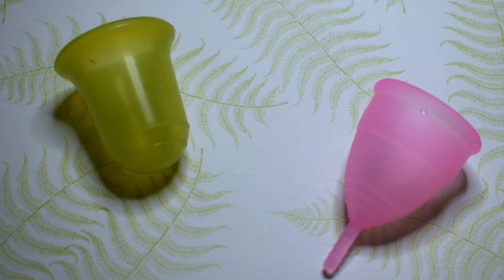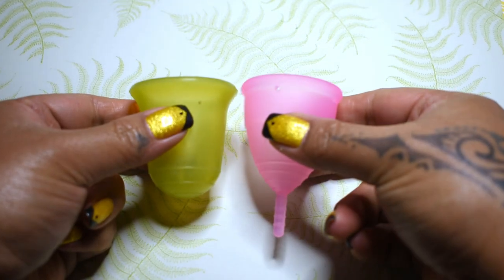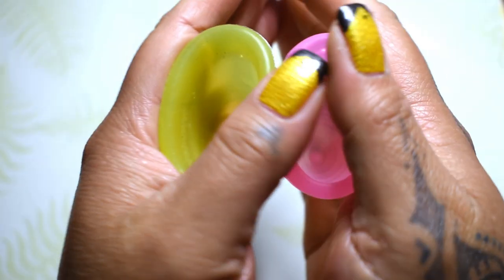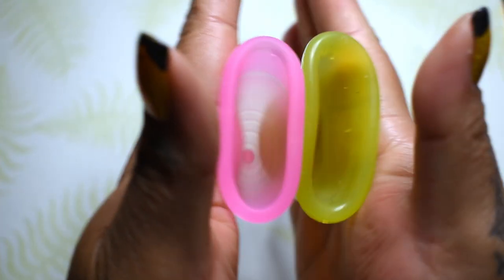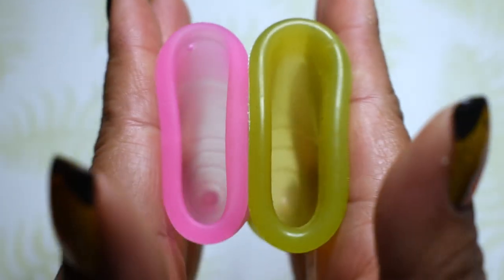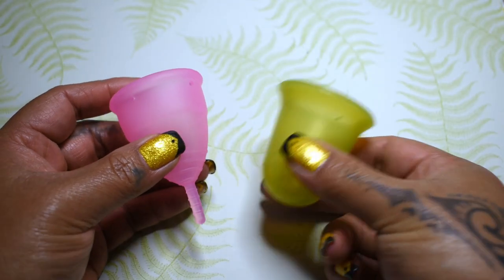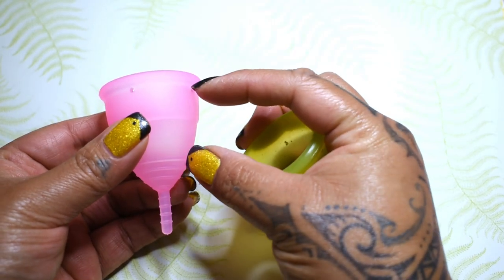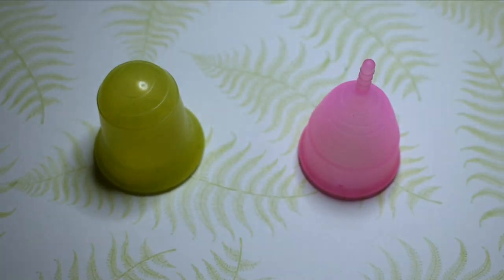StoneSoup Wings SOFT vs Sirona MED Menstrual Cup Squish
Menstrual Cup Squish Comparison:  StoneSoup Wings SOFT vs Sirona in the MEDIUM size.
StoneSoup Wings - Occasionally found on eBay & Amazon
Sirona can be found on eBay.